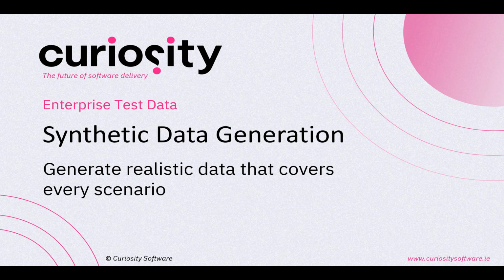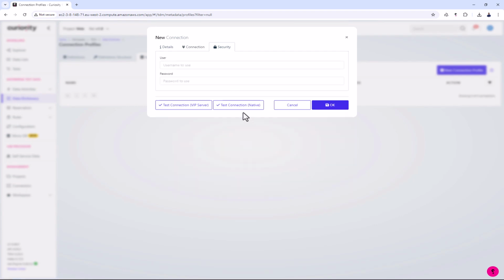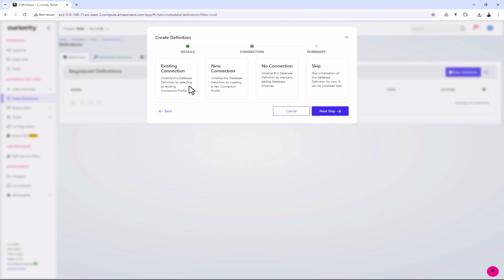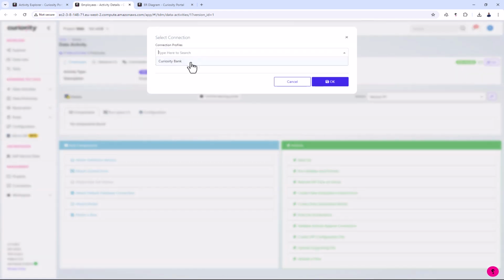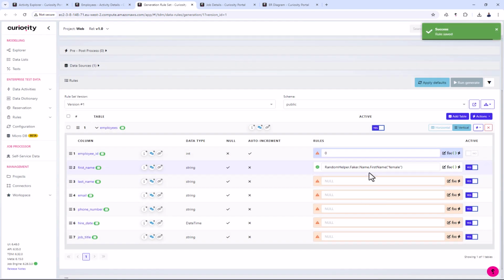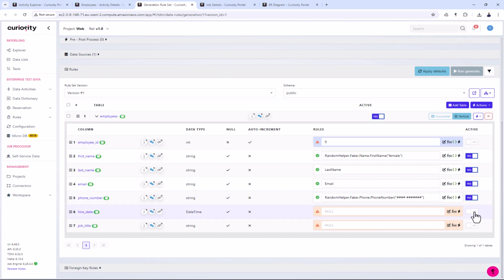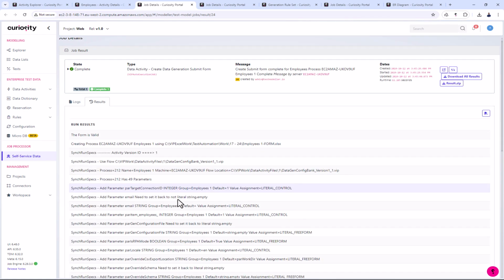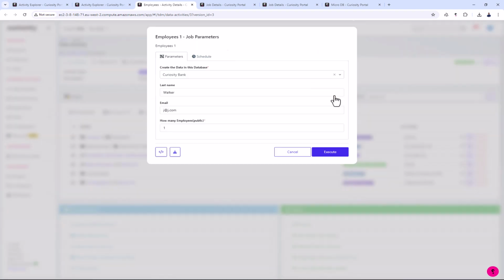Synthetic Data Generation Tutorial | Enterprise Test Data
Create fictitious data to cover every user story, test case and business requirement, available on demand to your entire delivery ecosystem.

Cover every scenario needed for quality.
Ensure continuous data availability.
Replace sensitive data in lower environments.